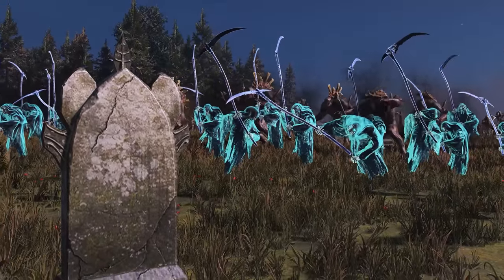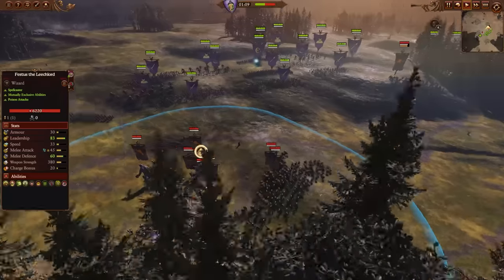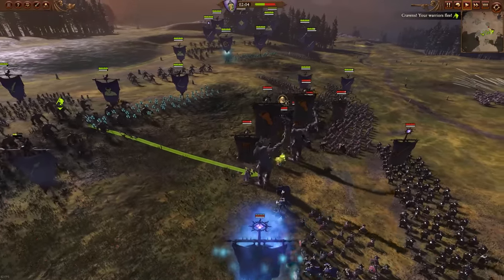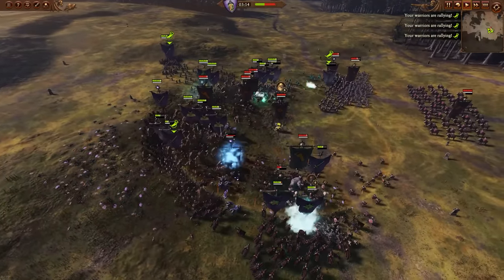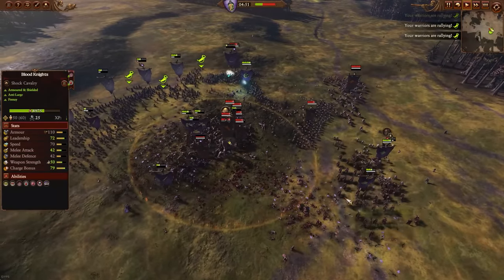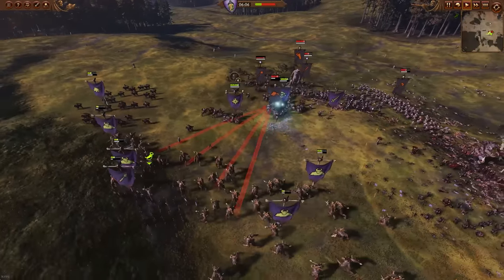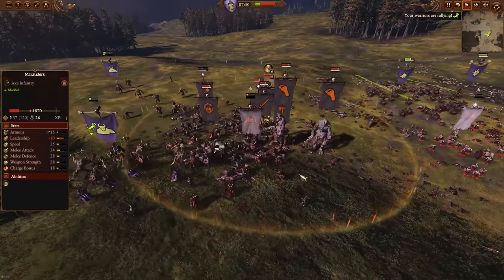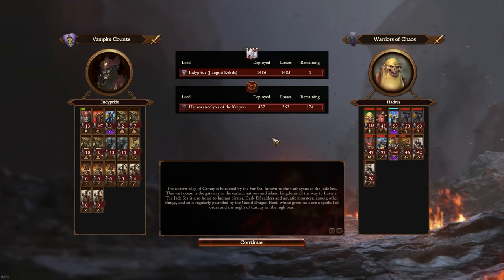A DISGUSTING Counter to Undead - Harry the Hammer Blob Build of Doom - Total War Warhammer 3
Harry the Hammer and a new DISGUSTING Counter to Undead factions like the Vampire Counts is demonstrated to perfection in this Total War Warhammer 3 Immortal Empires battle with the new FLC Hero Harald Hammerstorm, as Festus the Leechlord and a Double Chaos Giant army take on a traditionally very difficult matchup for the Warriors of Chaos.

Harry the Hammer Blob Build of Doom - Vampire Counts vs. Warriors of Chaos - Total War Warhammer 3